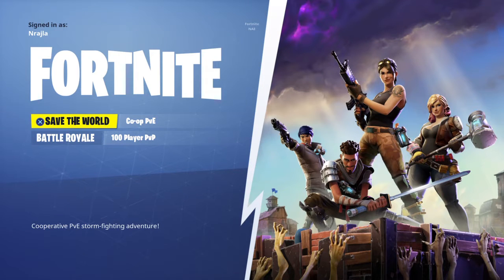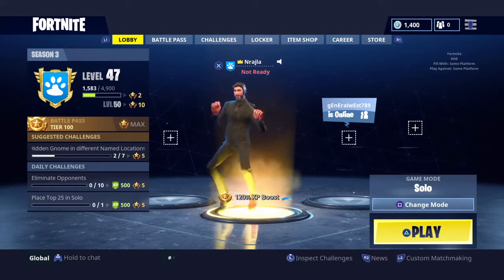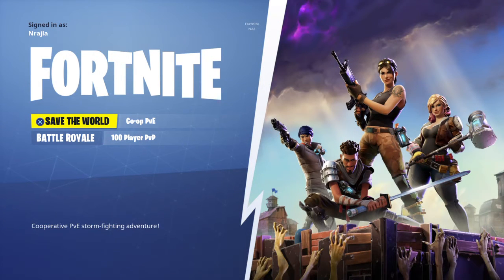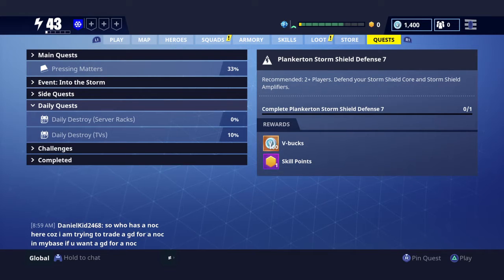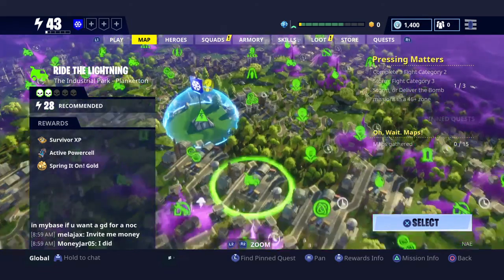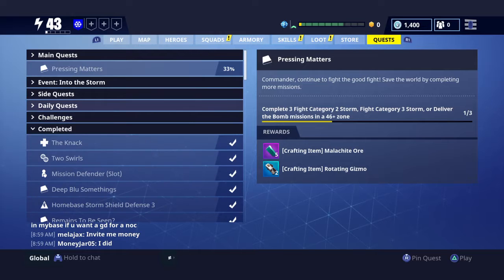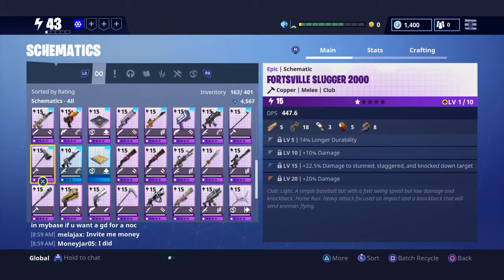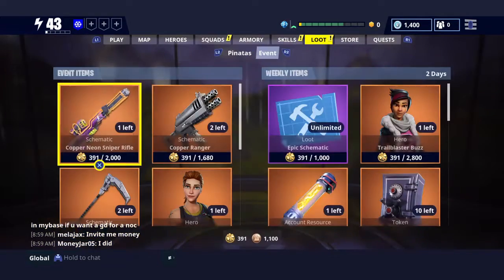How to farm V Bucks in Fortnite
It is easier to farm in Save The World